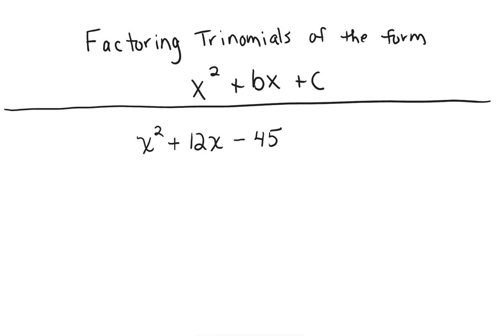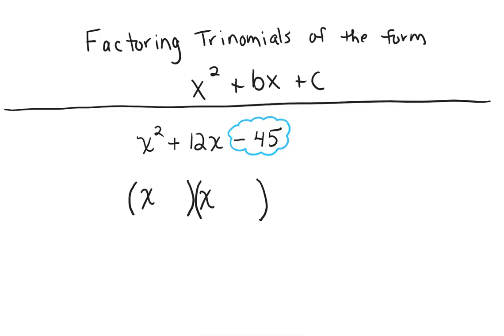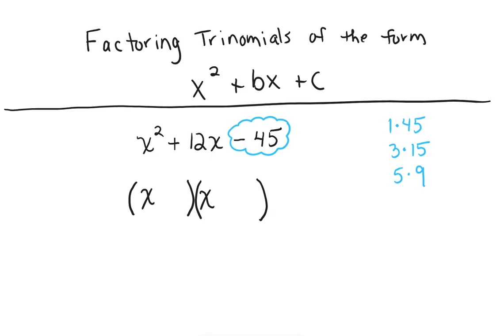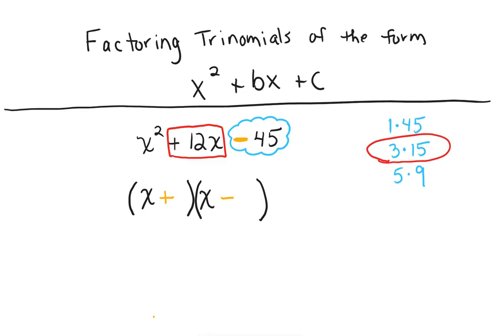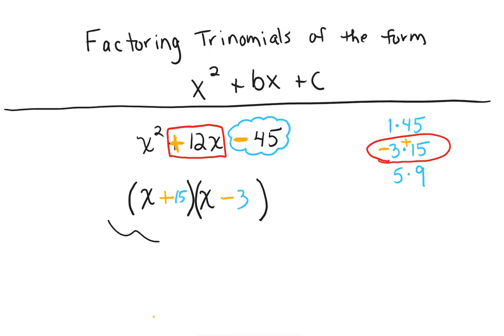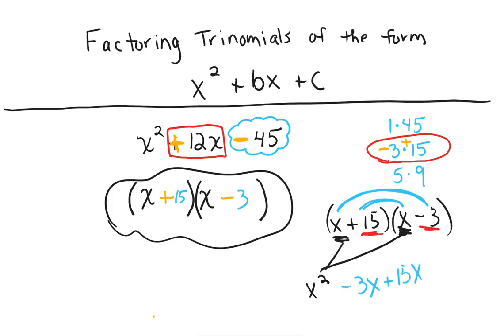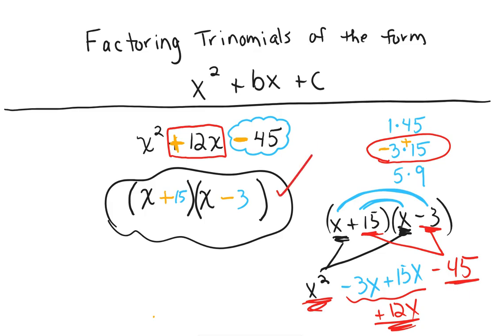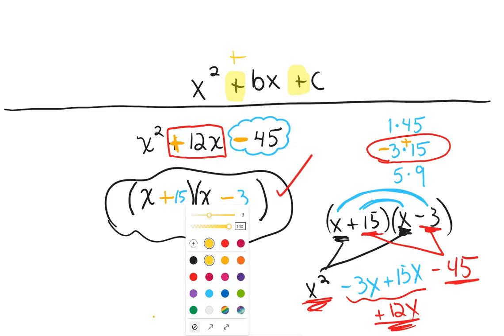Factoring a Trinomial of the form x^2 + bx + c (Example 4)